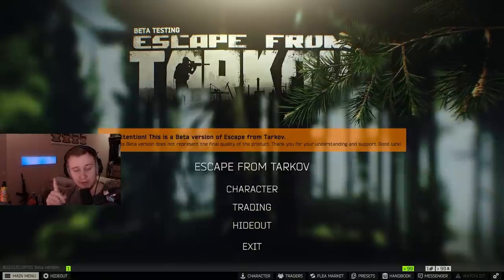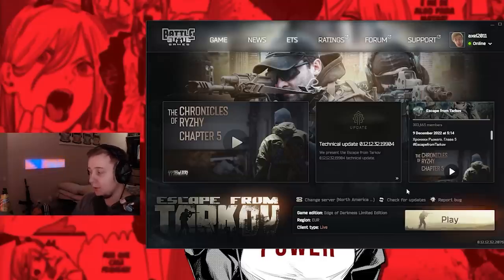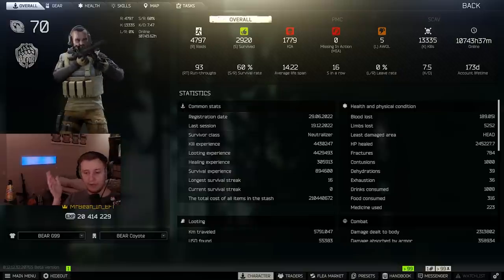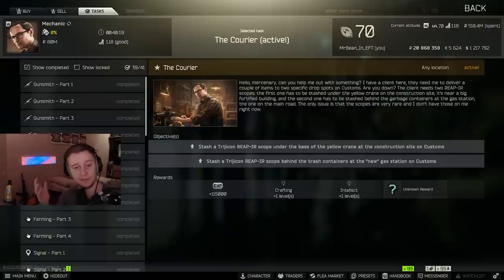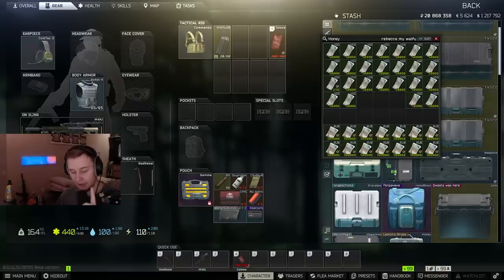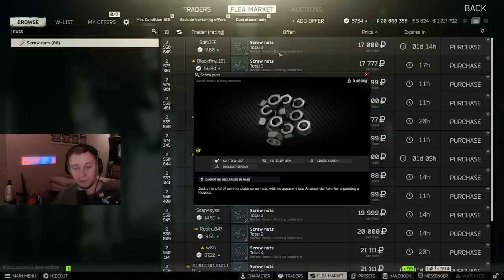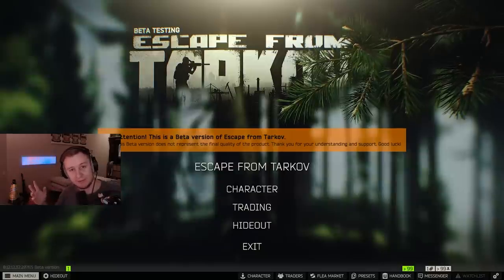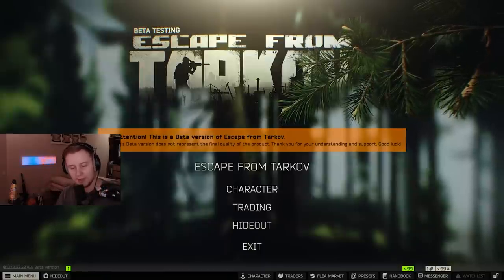Things to know before the Wipe day - Escape From Tarkov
0:00 - Launcher
2:03 - Servers
2:29 - USEC or BEAR ?
3:19 - Quests
3:55 - Money
6:19 - How to survive more
6:57 - Methods to get XP
8:04 - Teammates